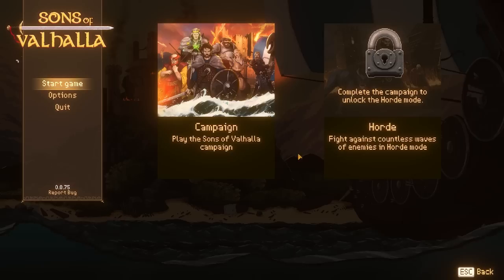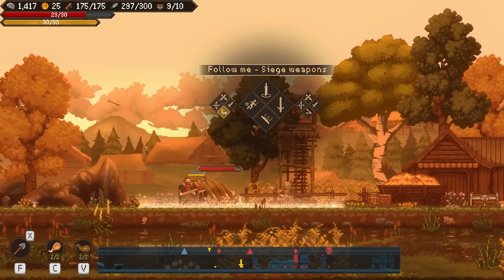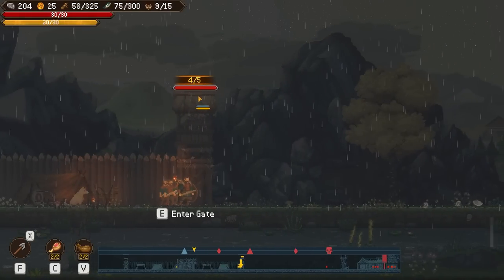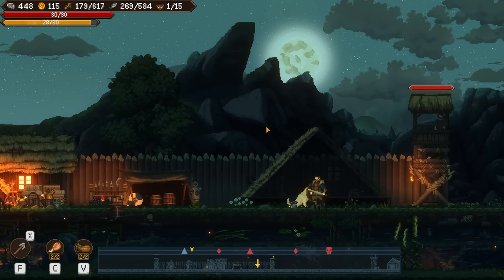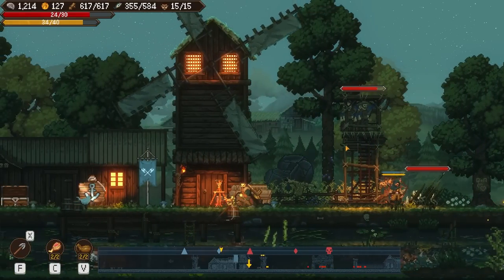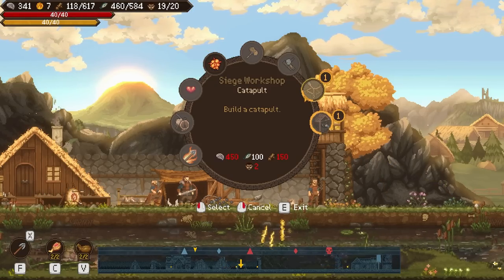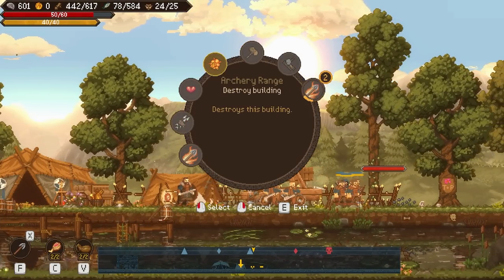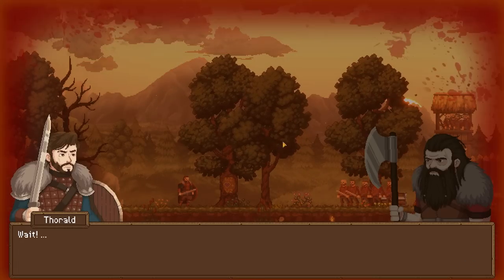NEW Viking Base Builder!! - Sons of Valhalla - Management Combat Colony Sim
Sons of Valhalla gameplay with Orbital Potato! Sons of Valhalla is a combat and base-building game set in the Viking Age. Build fortresses and lay siege to enemy strongholds, gather warriors and board longboats, and engage in personal combat as you raid and conquer across England.